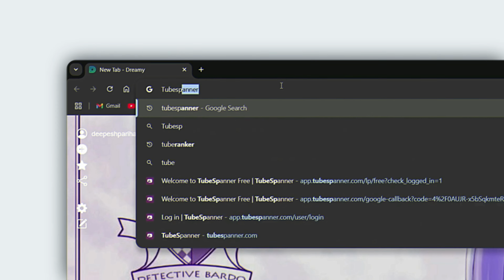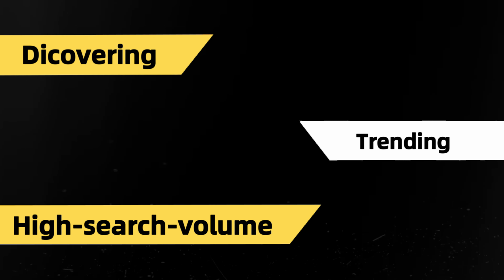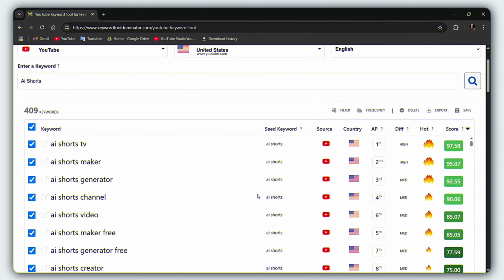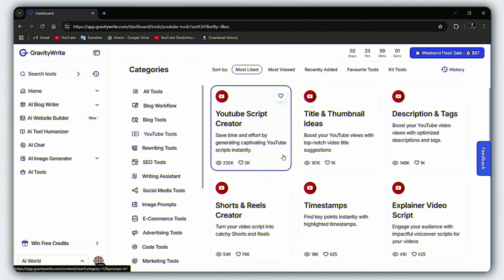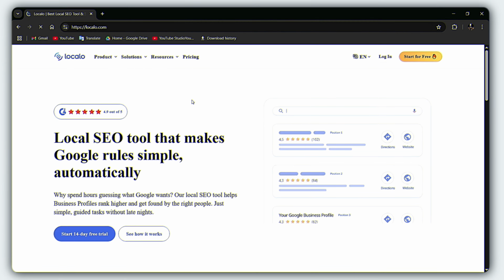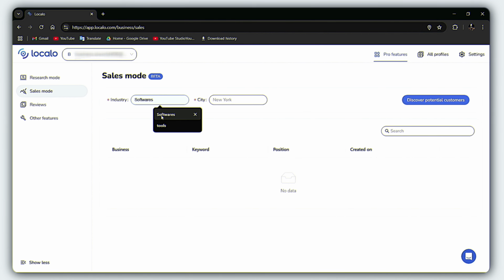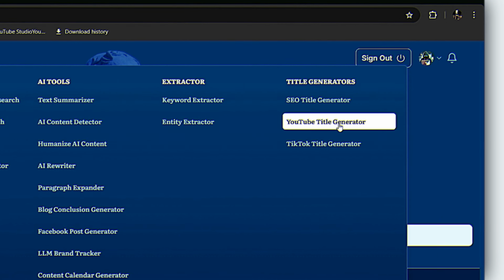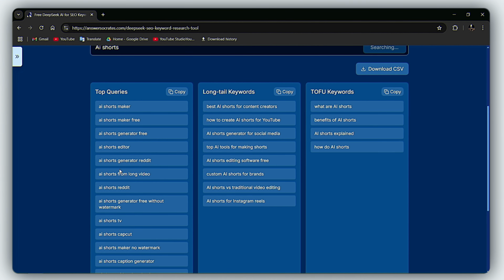Top New Tools Every YouTuber Should Know About NOW !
top 5 powerful tools for Youtubers // How to find Content Ideas // YouTube SEO

After watching this video, you'll never struggle with content ideas or YouTube SEO again! These 5 powerful tools will help you generate viral video ideas, titles, keywords, thumbnails — everything you need to grow faster in 2025.
Tool #1 is an underrated gem you probably haven’t even heard of 👀
Watch till the end for a creator-exclusive bonus!

Hope this helps you grow… Enjoy!

📌 ABOUT ME:
Hey here is Eric! On this channel I started upload videos about YouTube Growth, websites and YT related content .